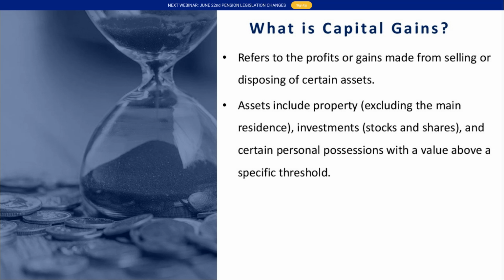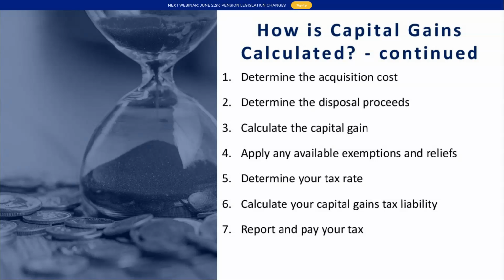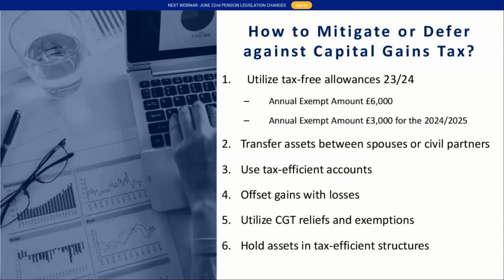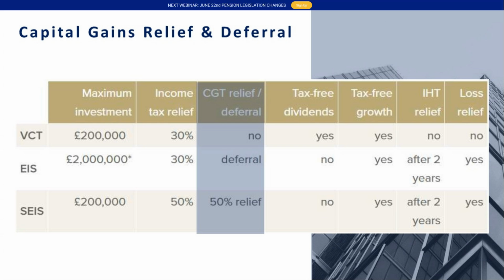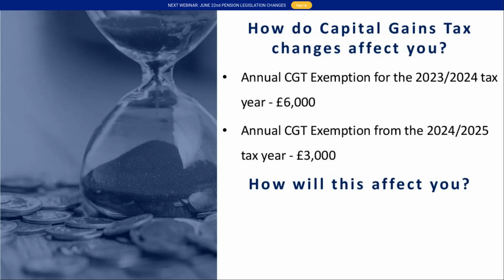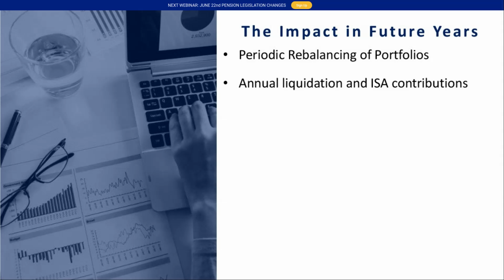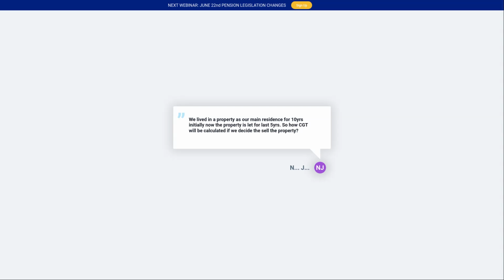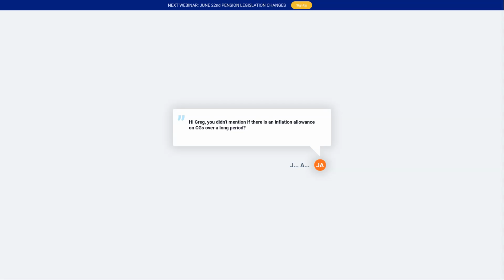May Webinar: Capital Gains Tax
Join Greg as he discusses Capital Gains Tax for this months Webinar session